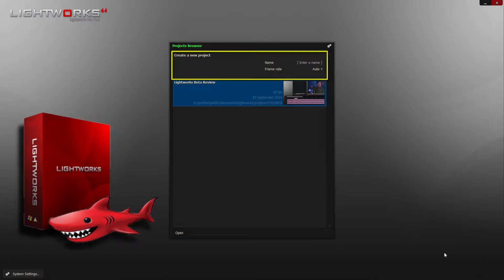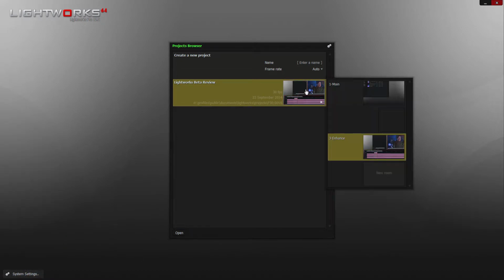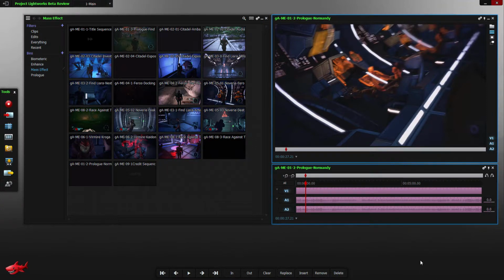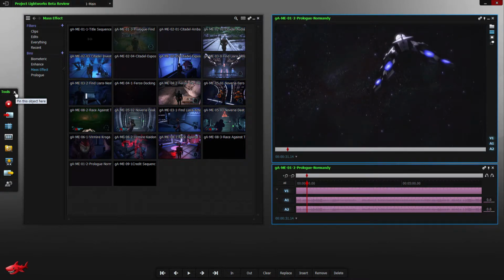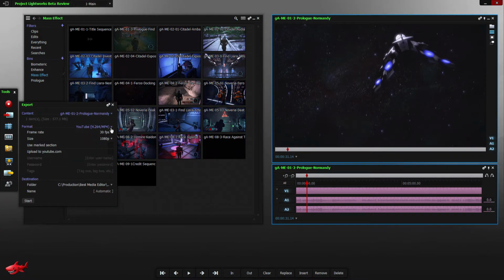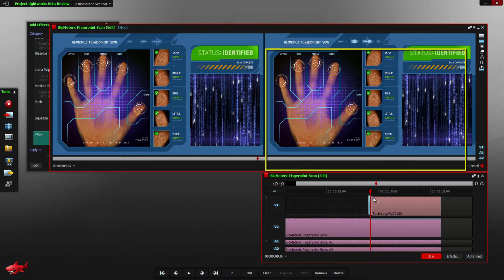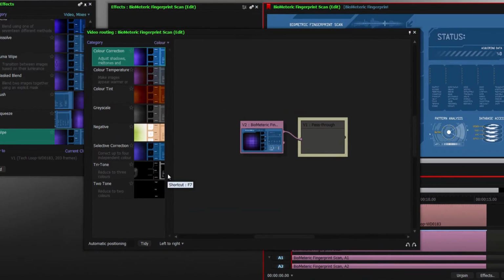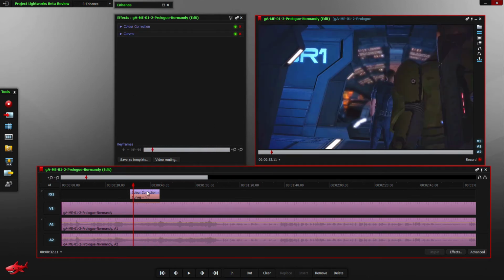Mediapreneur - Editshare Lighworks (Interface)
Editshare Lightworks v12, the interface covers; workflow to execute a task. And the collaboration of the components.